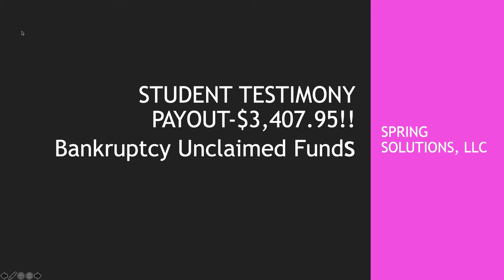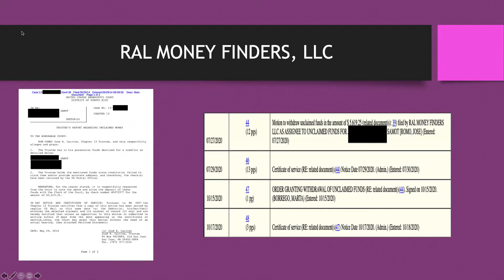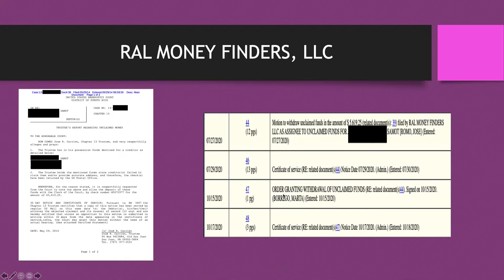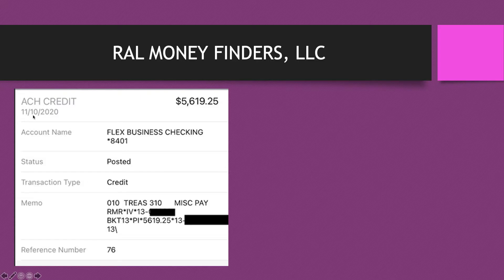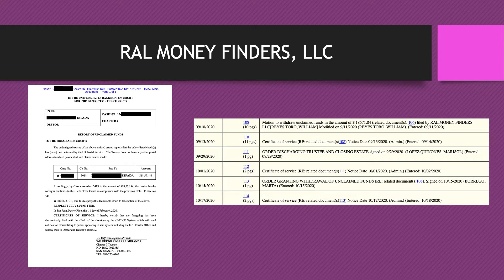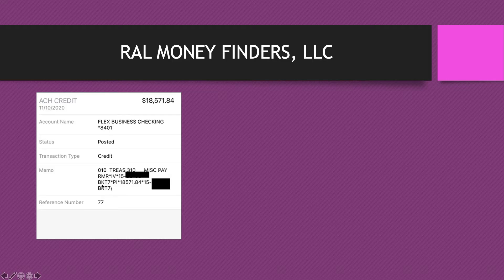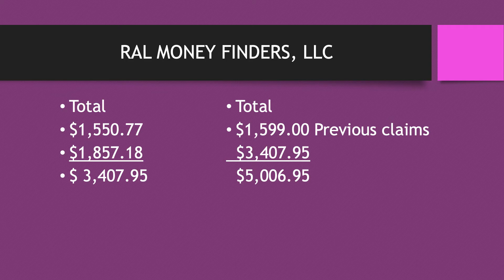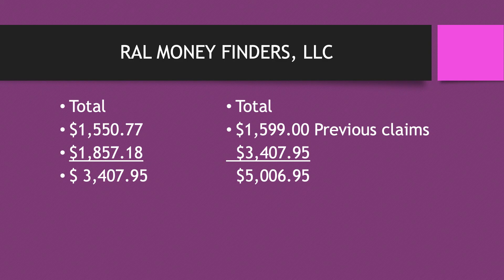Student Testimony-Payout-$3,407.95!! | Bankruptcy Unclaimed Funds | Student testimonials